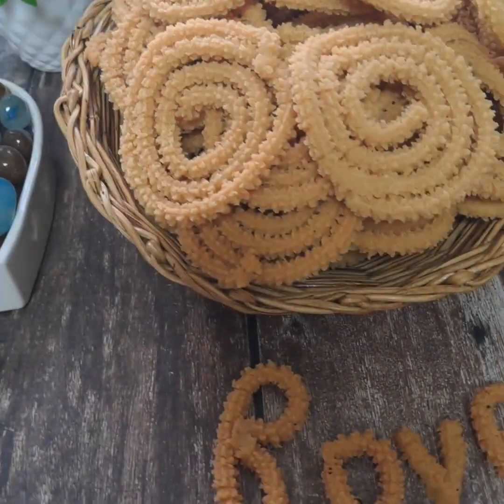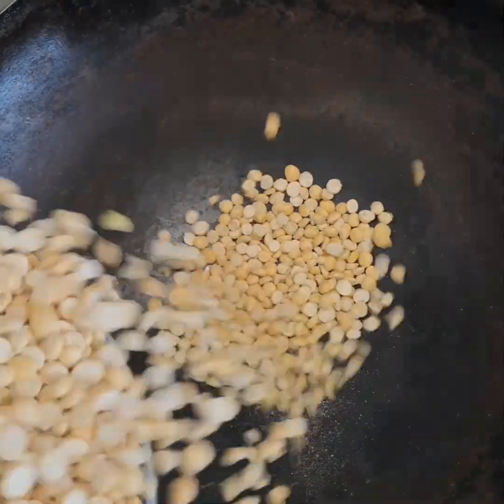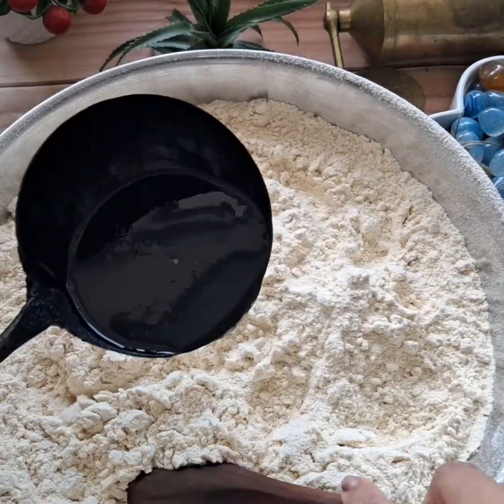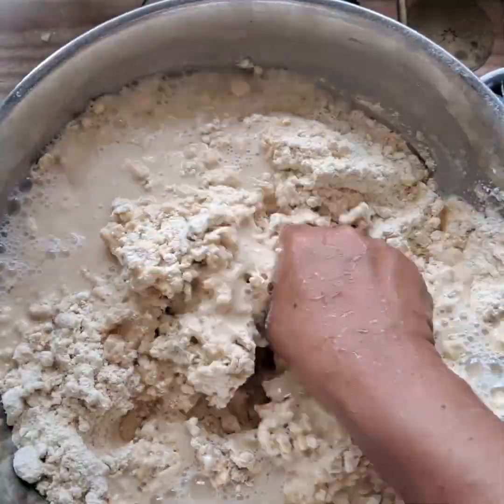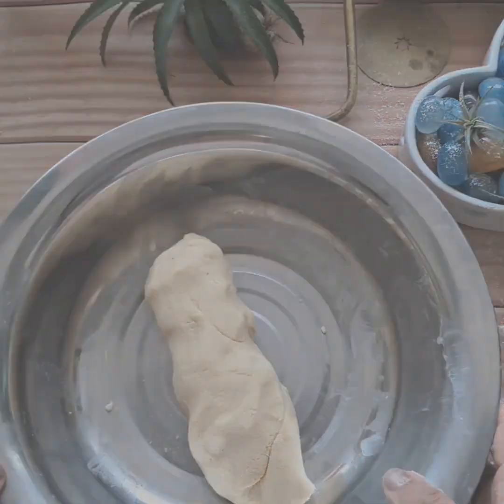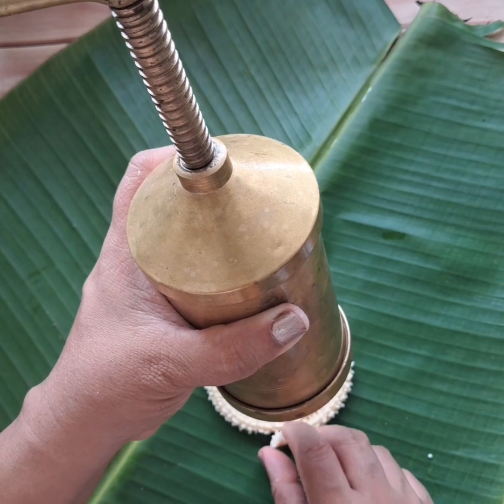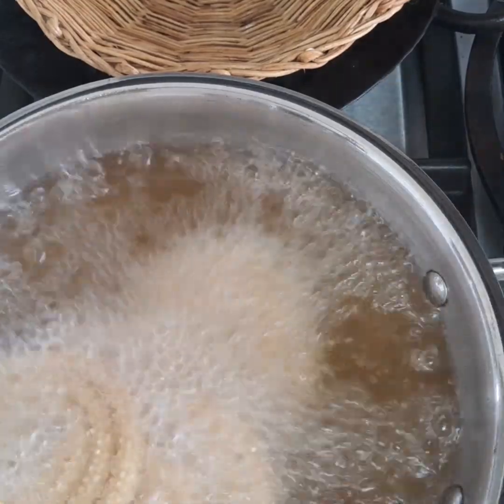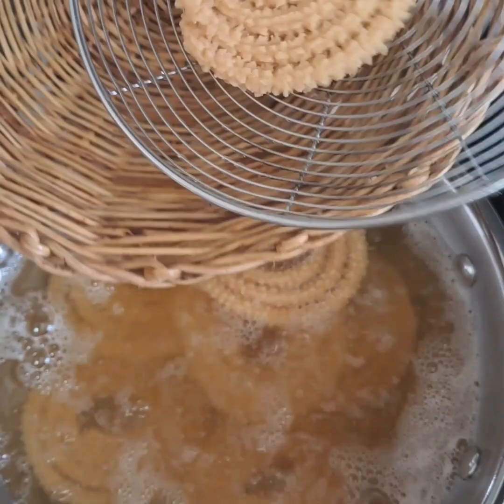Rice Chakli Recipe | Instant Chakkuli Mix |Muruku Recipe| Kuswar recipes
This rice chakli recipe is quick and easy to prepare, perfect for making fresh chaklis anytime. The powder acts like an instant chakli mix, so you can make a batch whenever you want without any hassle. Follow the complete video to make no-fail, delicious chaklis. This recipe yields up to 100 crispy chaklis.

Ingredients

1 Kg Raw Rice
½ kg Fried channa Dal
200 grms Black gram dal or urad dal.
½ cup hot oil to sprinkle on the flour.
1 ltr oil for Deep Frying chaklies